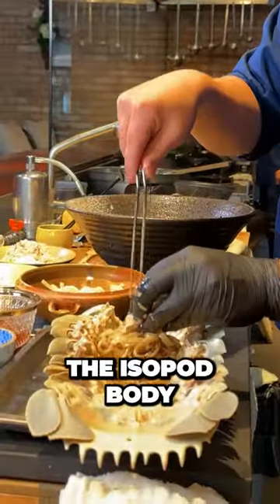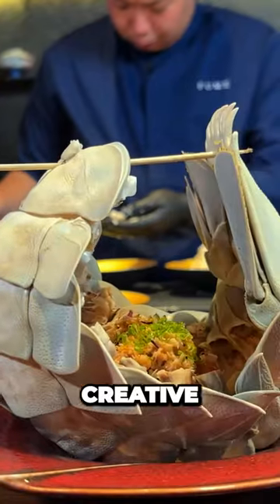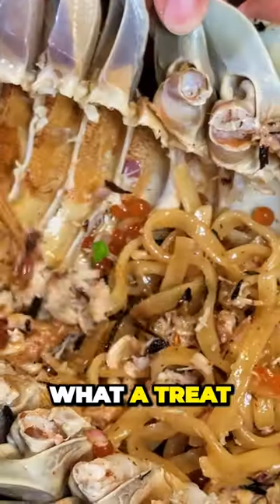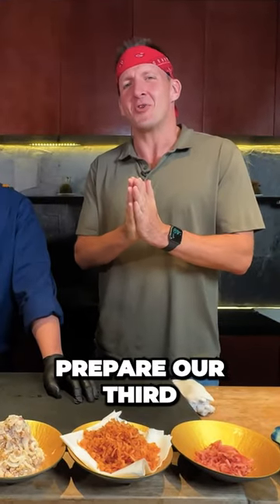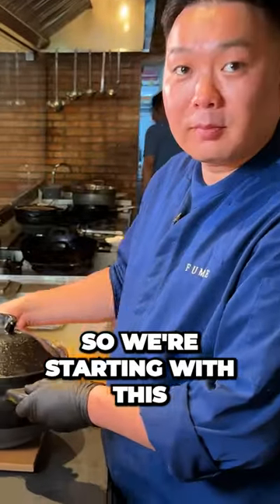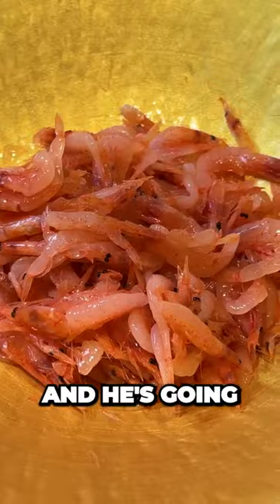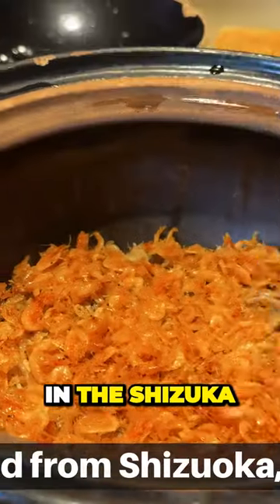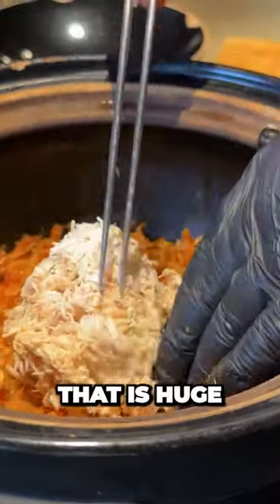The Shocking Secrets of Japanese Isopod Dishes